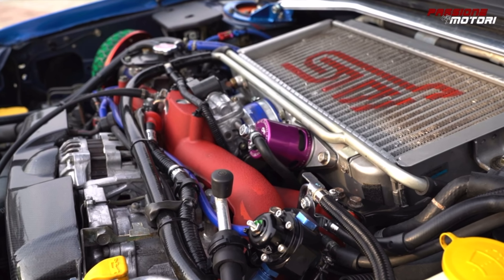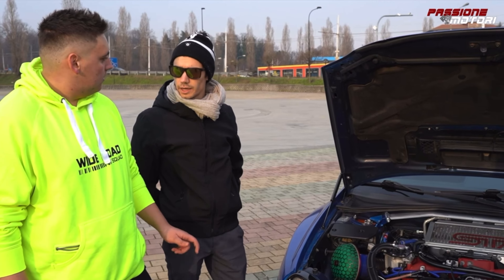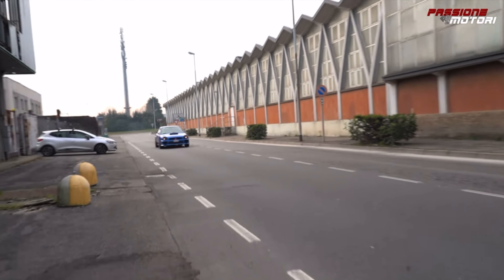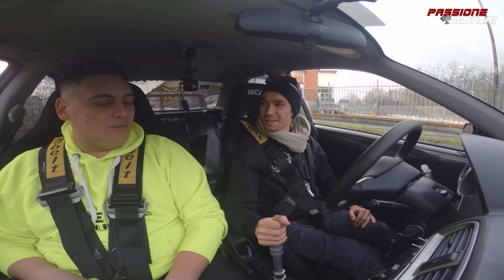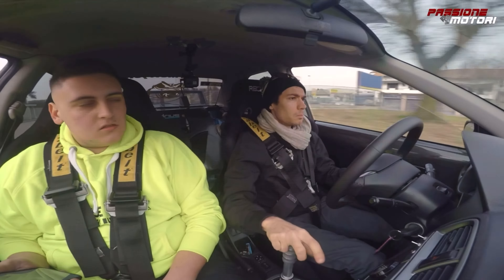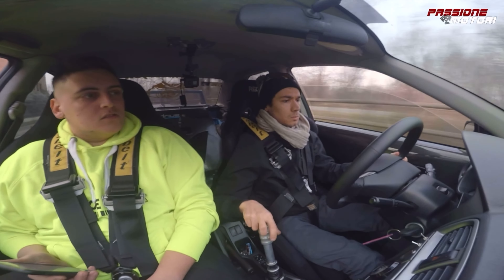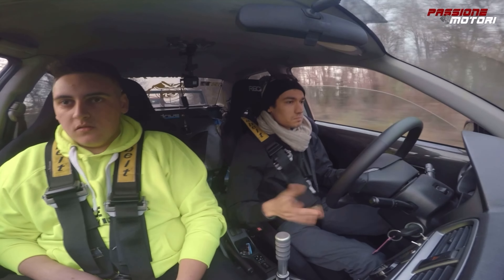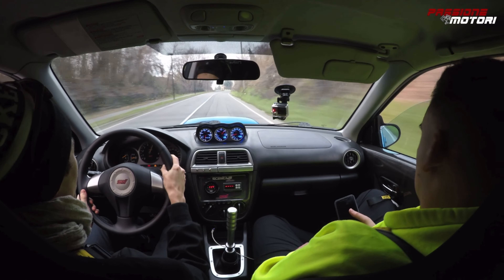SUBARU IMPREZA STI with 500HP and EXTERNAL WASTEGATE!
My friend Motty let me test drive his 500hp Subaru Impreza. The external wastegate was the most pleasant thing about the day! 🤣 What do you think?